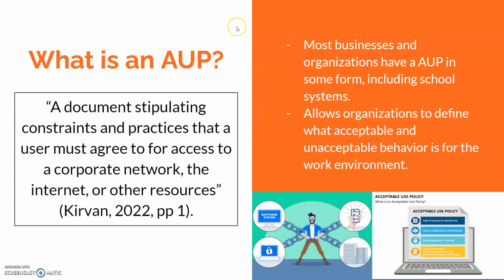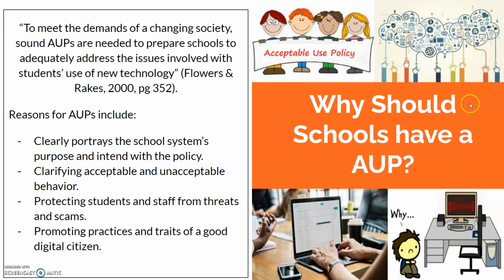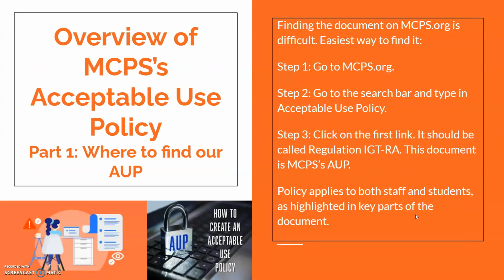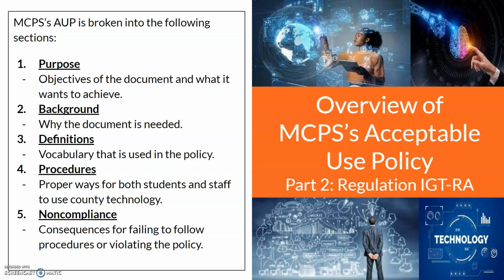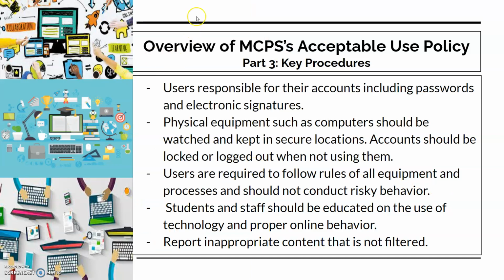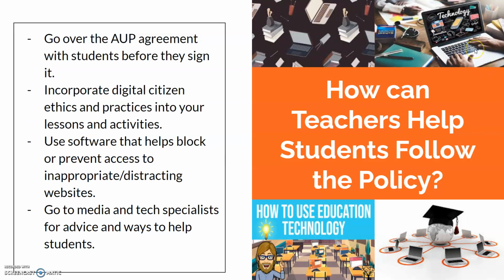Acceptable Use Policies and You